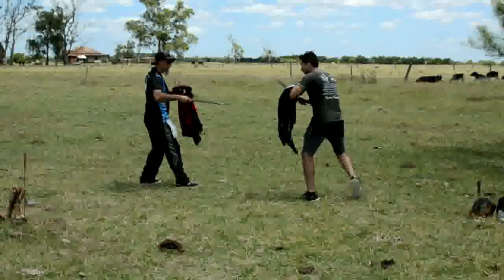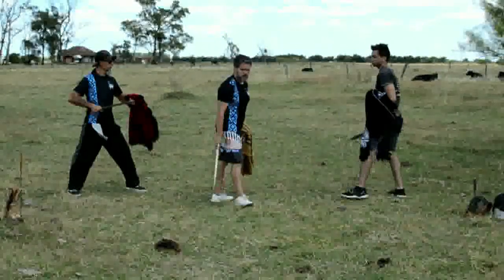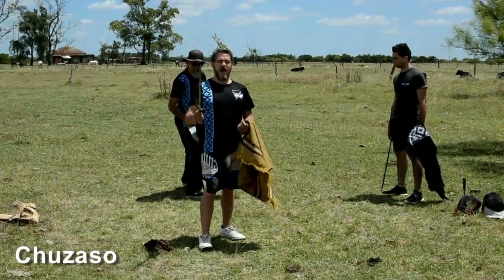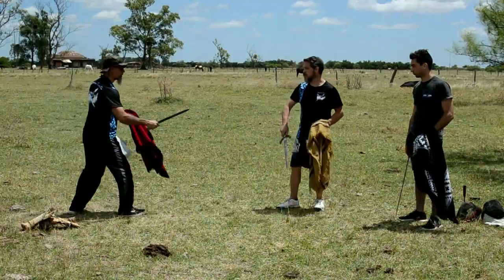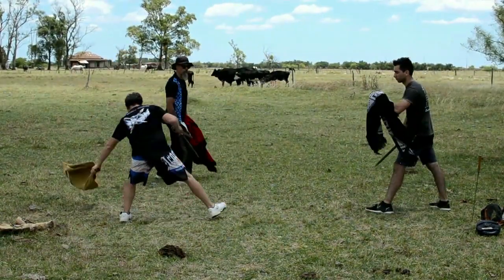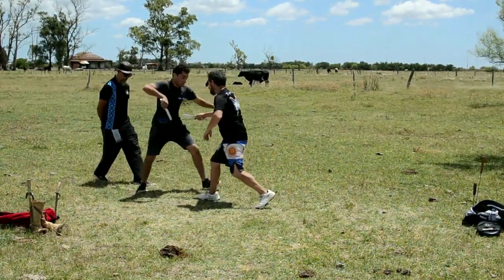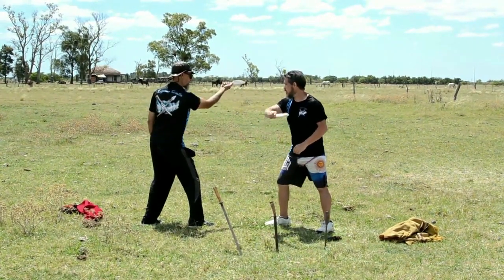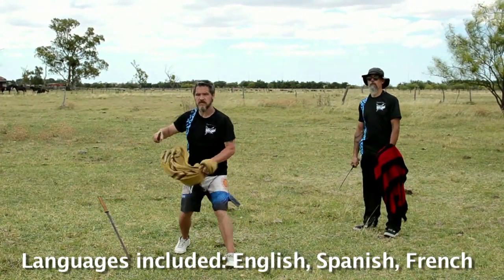Creole Fencing - Esgrima Criolla Vol.2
Jorge Prina, Master of Scherma Criolla (Creole Fencing), delves into the knife dueling fighting technique with the creole Facón and poncho.  Used with skill, the poncho (the sleeveless outer creole garment) is capable of disarming an opponent and throw him to the ground or blinding him from a quick "flecazo" (a blow with the "flecos" or poncho fringes), allowing us to counterattack with our weapon. The Creole Fencing is made up of over 30 knife cutting shots, performed at different distances and with varied ways of cutting: "justa", "pasante", "chaireada" are some of them; shifting exercises; ways of protecting yourself, combat rules and even a small but effective set of kicking techniques, punches and holds to apply at short distance. In this second volume, Master Prina addresses physical conditioning, the way of holding the knife, the guard position and defenses with Poncho, as well as distance, attacks ("hachazo", "hachazo de revés", "bajatripas", "hachazo al cielo", "barrida", "chuzaso", "chuzaso Invertido", "molinetes"), poncho techniques ("flecazo", "ponchazo", "manteada", "manteada interna", "entierrada", "pisada"), dodging and the different types of attack ("justo", "volante", "chaireado", "visteos") and their combinations. 56 min. Languages included: Spanish, English and French. Available in digital video format on download and DVD
You can read for FREE or download the full article in English, published in our online magazine "Budo International"